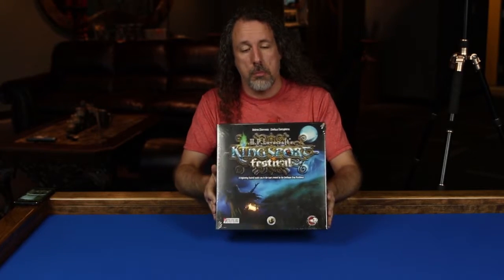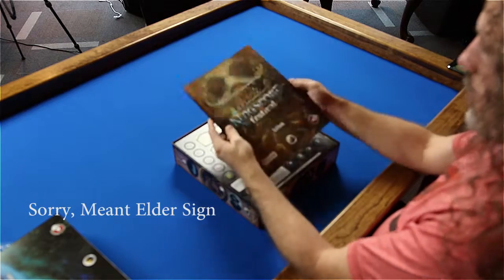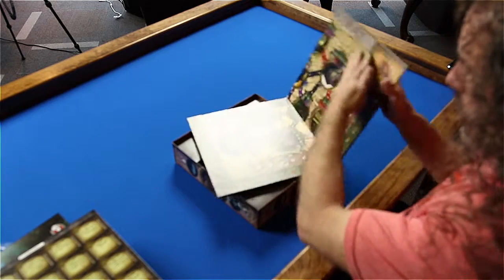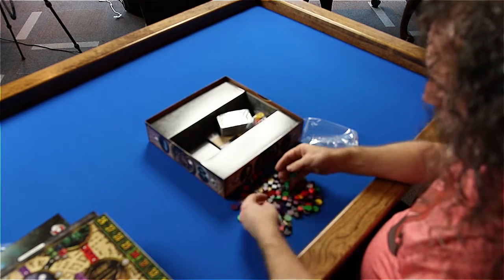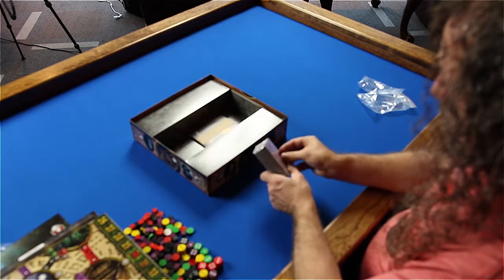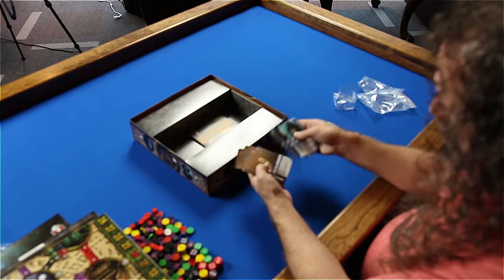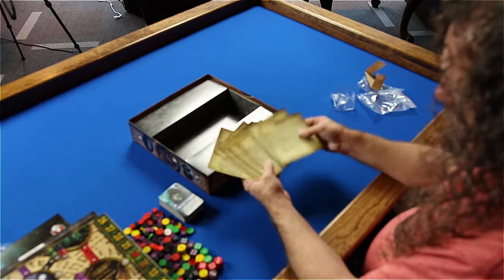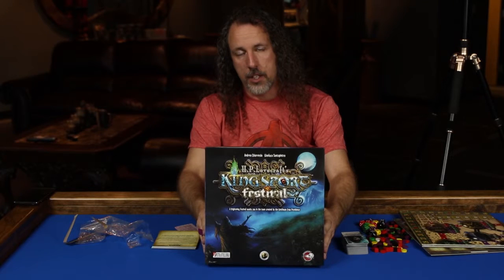Kingsport Festival Box Opening with Club Fantasci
David Lowry of Club Fantasci shows us the contents of Kingsport Festival from Sir Chester Cobblepot Games/Passport Studios Games.

Sorry for the blurriness. Forgot to set the auto focus on the back camera.